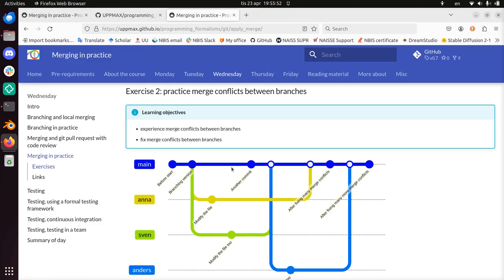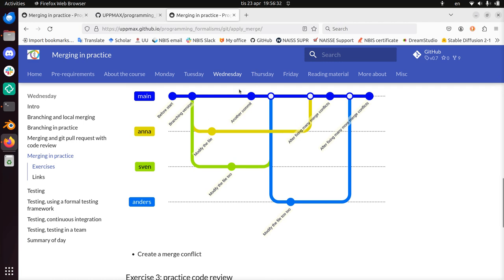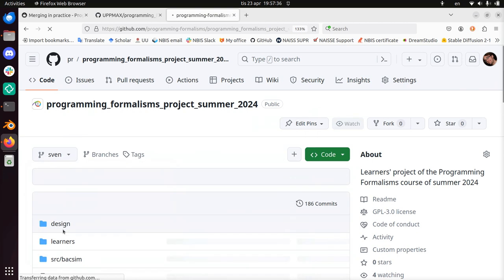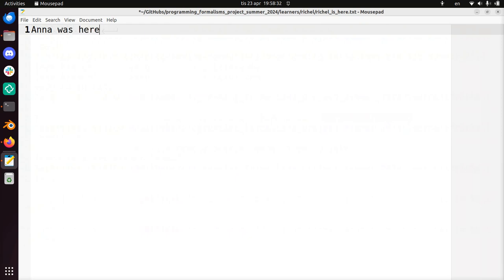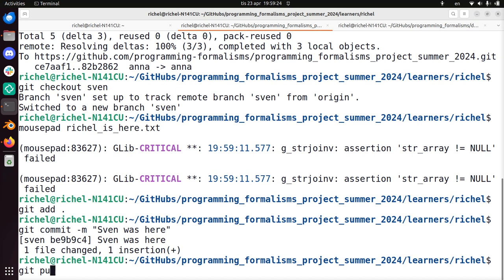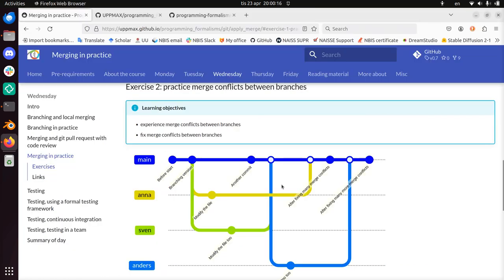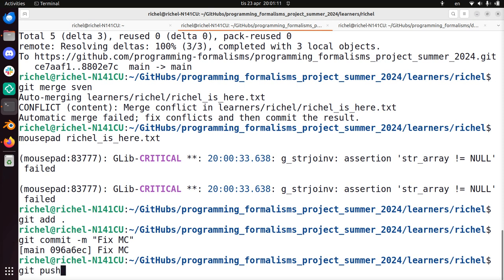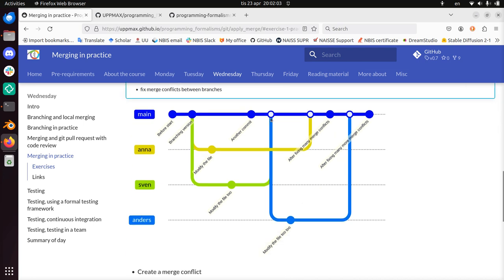Programming Formalisms: 'Apply merge', exercise 2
Here I show how to do exercise 2 of the session 'Apply merge' of the Programming Formalisms course.